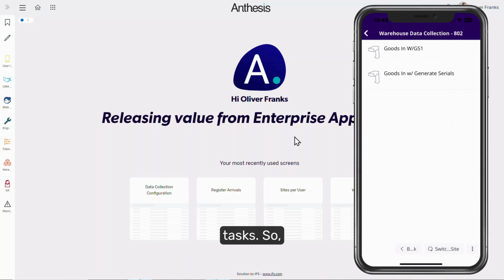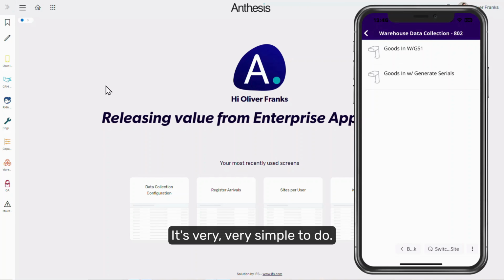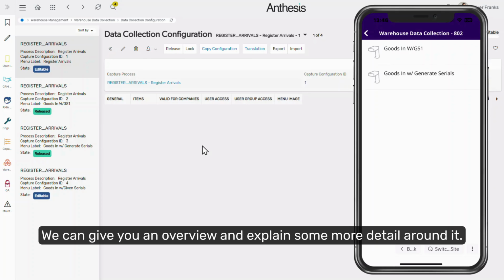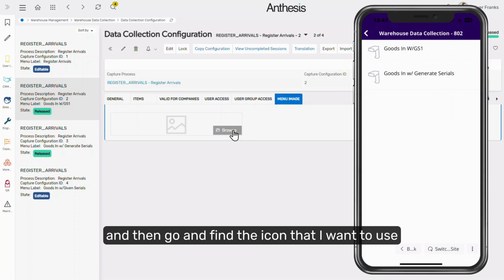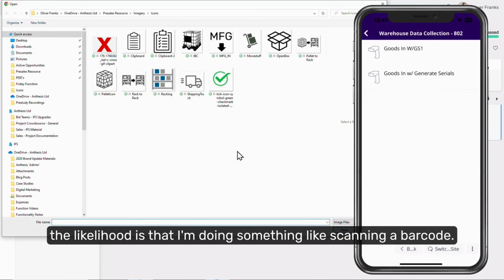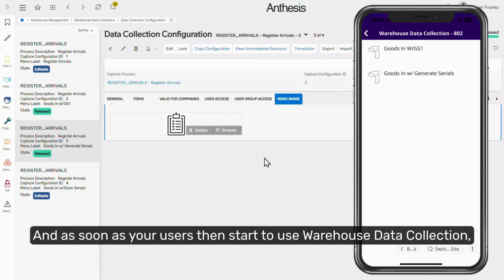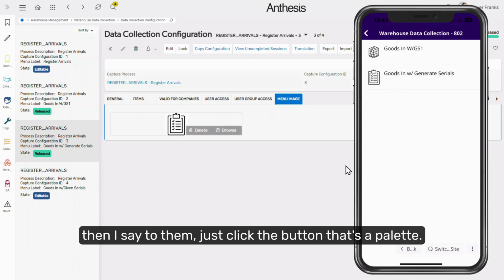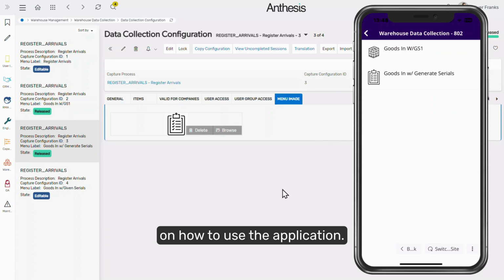Friday Function S1 Ep.13 - Adjusting Icons on Warehouse Data Collection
Icons make it easier in the warehouse, especially when training new recruits. Simply change the icons from the standard pre-sets to visual icon representations for the tasks at hand.